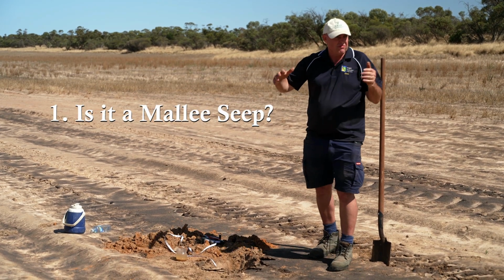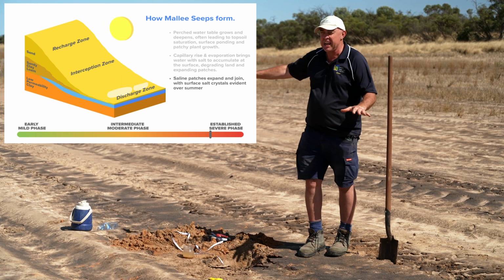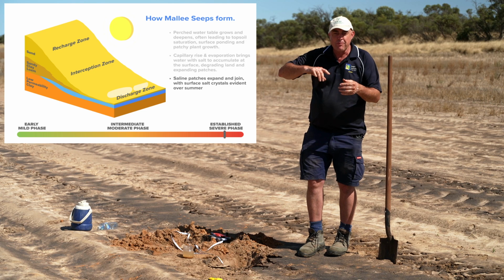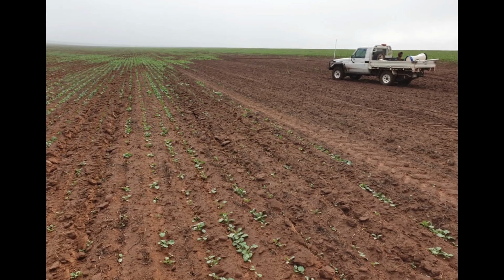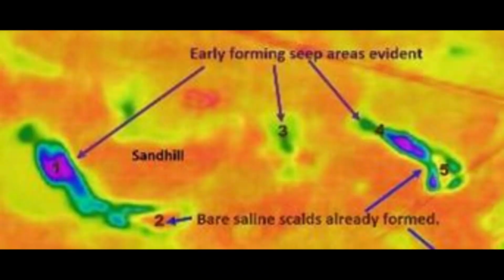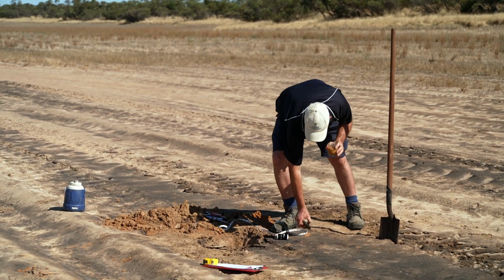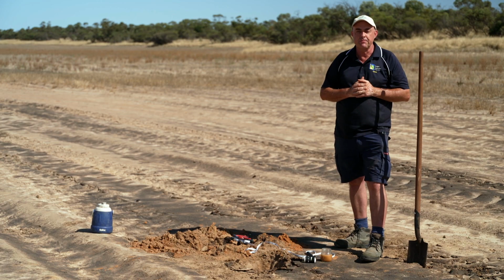5 steps to assess and fix a Mallee Seep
Fixing a Mallee Seep is a step by step process.

Consultant Dr Chris McDonough talks through the steps to assessing and fixing seeps.

5 Key steps
0:29 Is it a Mallee Seep?
0:36 Where is the excess water coming from?
2:54 What stage of development is it?
4:29 How saline is the perched water table?
5:42 What can I do to fix the problem?
6:16 Main aims to managing Mallee Seeps